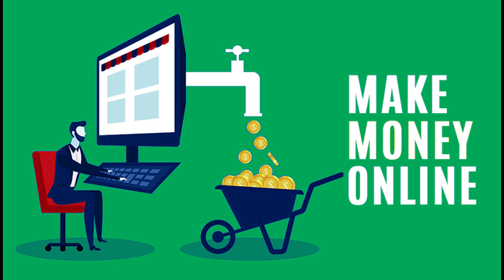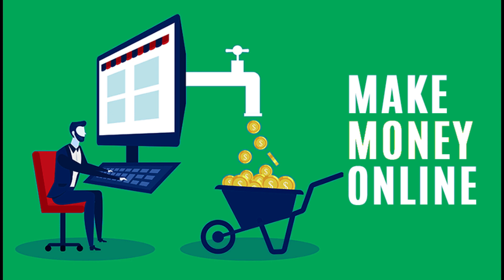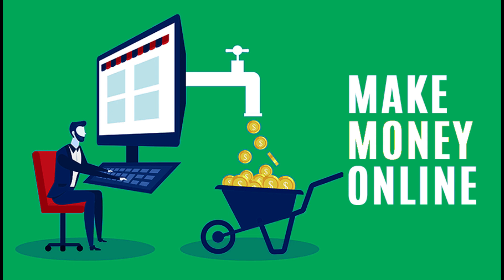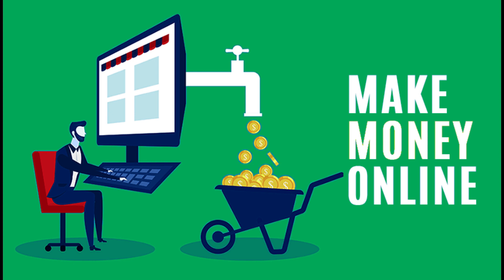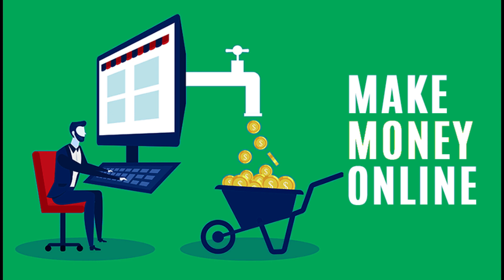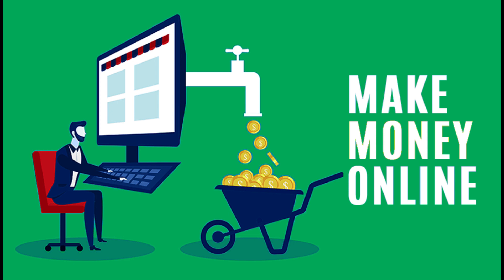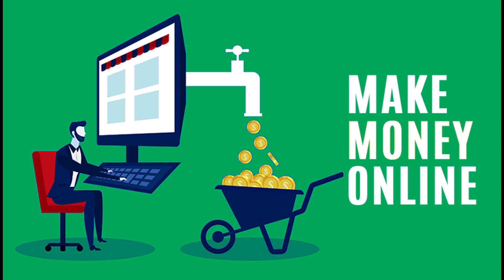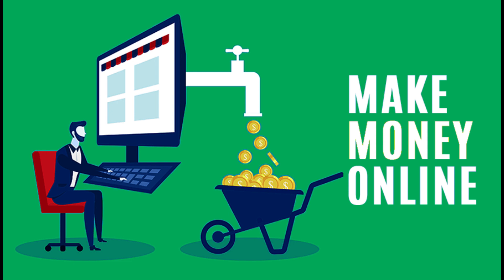Unlock the Power of TaskRabbit: Ultimate Guide for Beginners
Are you ready to supercharge your income with TaskRabbit? Sign up for TaskRabbit today and embark on a journey towards financial freedom! In this comprehensive guide, we reveal the secrets to success on TaskRabbit. From navigating the sign-up process to maximizing your earnings, we've got you covered. Join the TaskRabbit community and start earning extra income like never before!